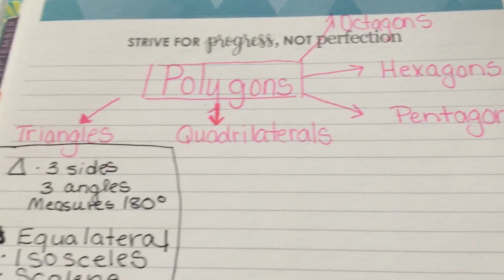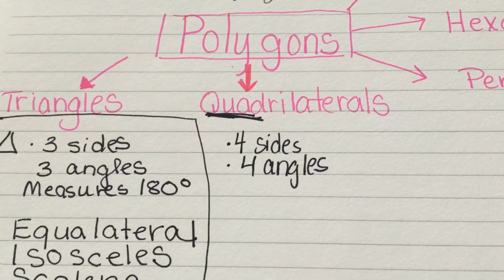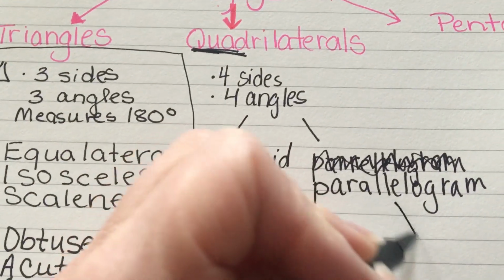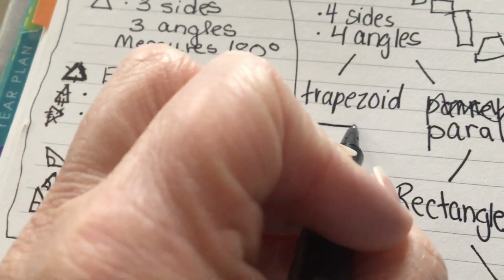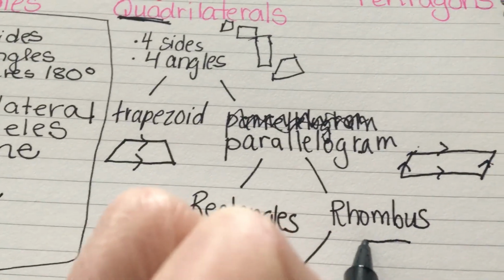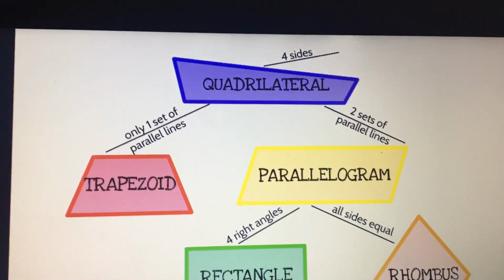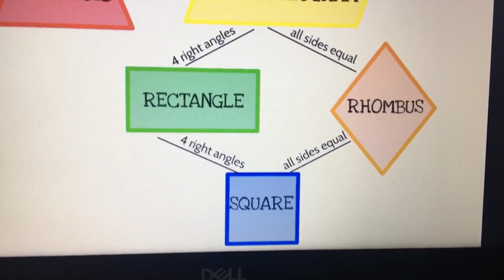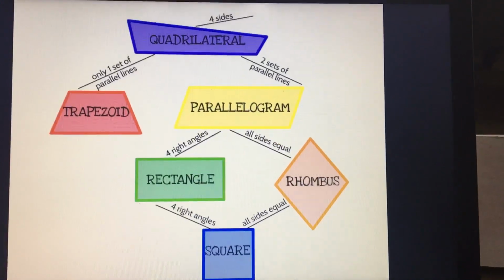April 27, 2020